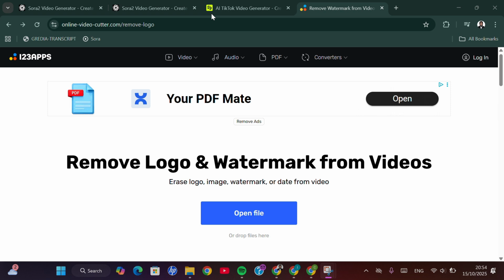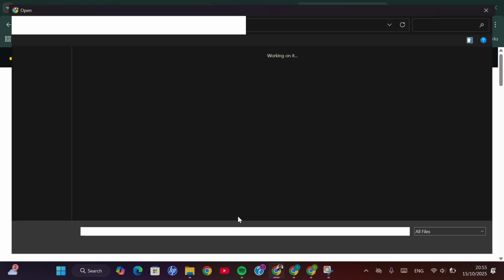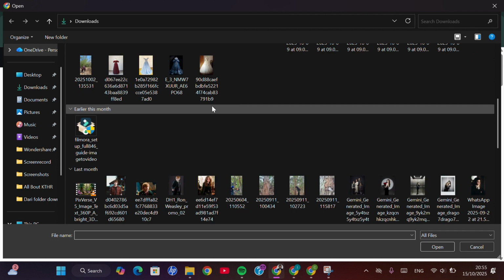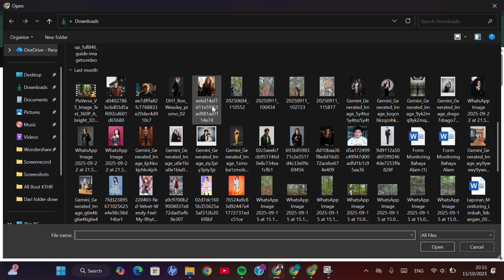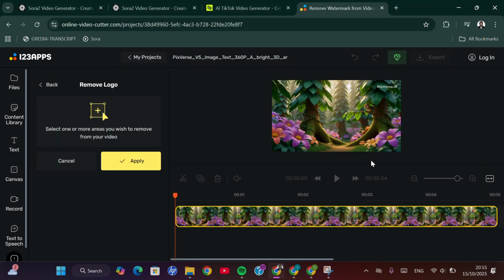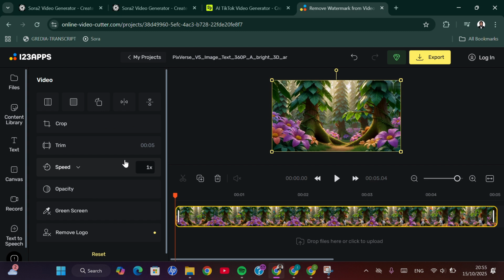Remove Watermark Instantly - How to Delete Any Video Watermark for FREE Tutorial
Tired of annoying watermarks on your videos? 😩
🔥 Learn the easiest way to remove any watermark online without software or payment!
💻 100% free online tool — no install needed
🎥 Works on any video format
⚡ Fast, clean, and high-quality results